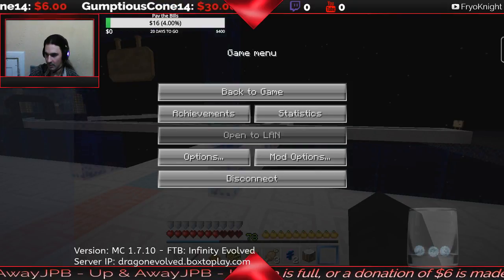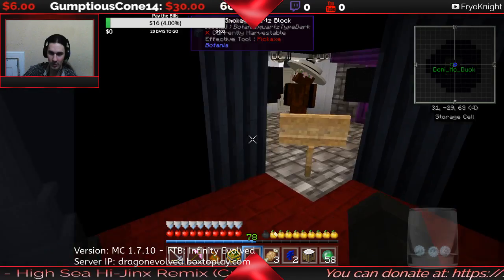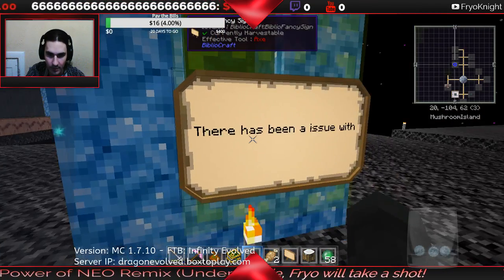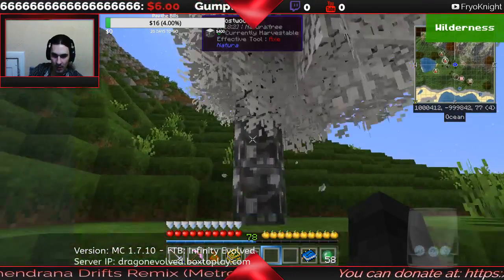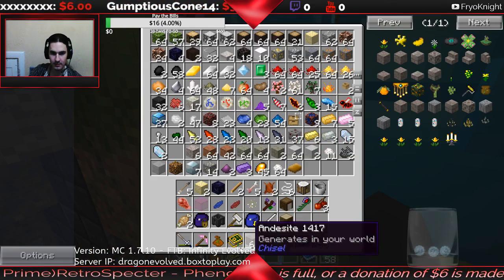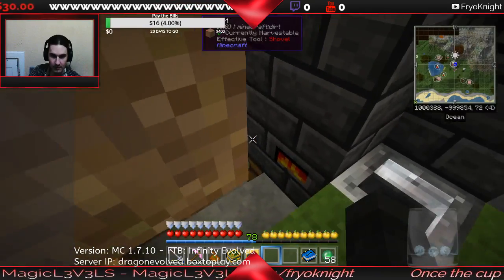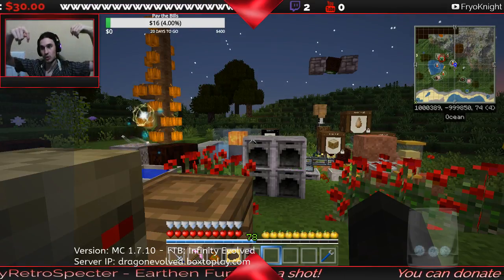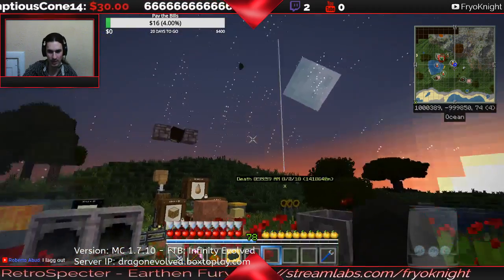Minecraft FTB: Infinity Evolved - Episodes 01 - Time to build a proper Base!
FTB Server:
Minecraft Version: 1.7.10
Server Name: Dragon Evolved
Mod Pack: FTB Infinity Evolved

ARK Server Info:
Server Name: Enderium

Hey there! Some simple rules and reminders:
• Don't be a dick.
• Listen to Moderators.
• Try to avoid spamming chat.